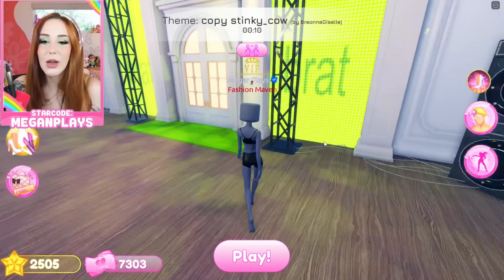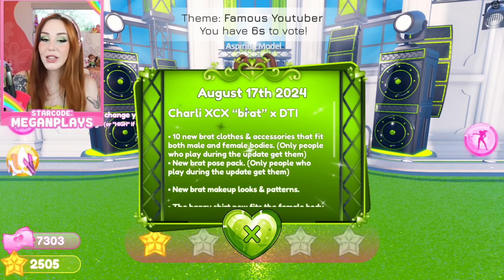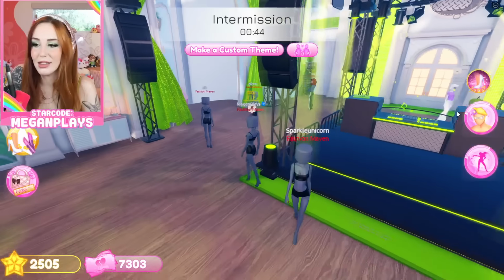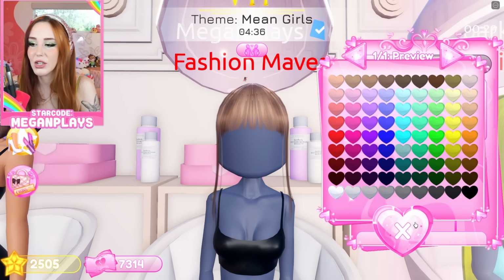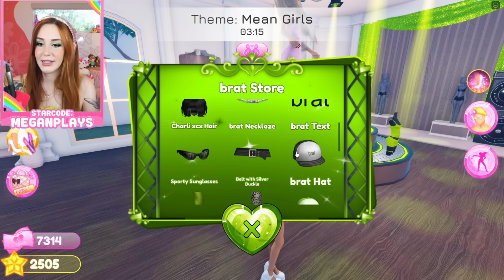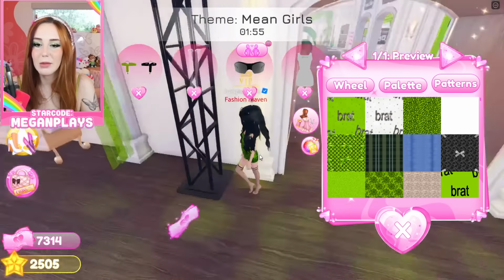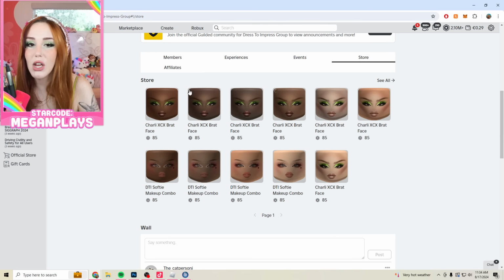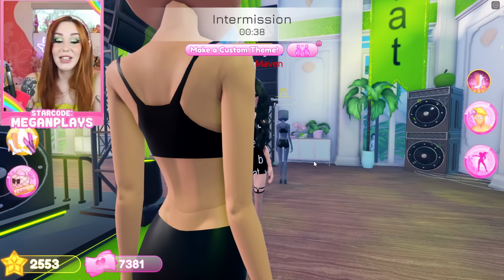EVERYTHING Thats NEW! Free VIP, LIMITED ITEMS, NEW POSES! DRESS TO IMPRESS, DTI on Roblox